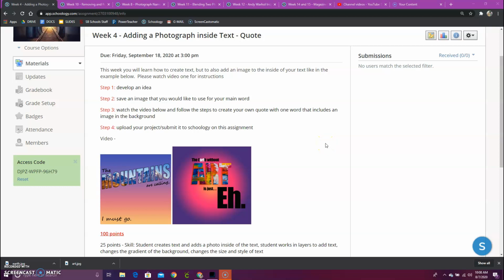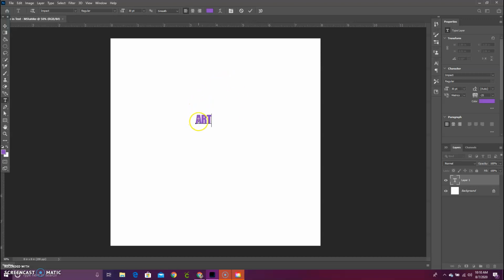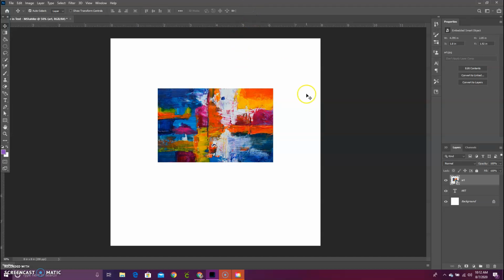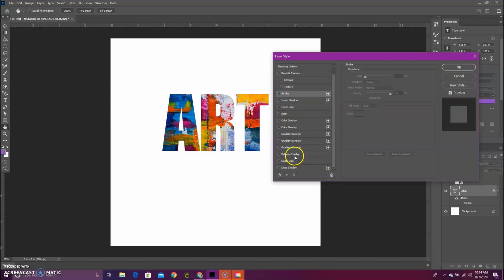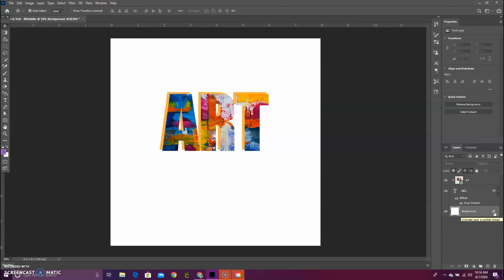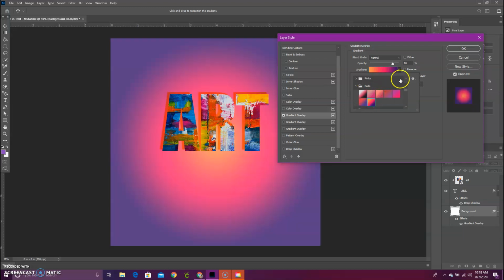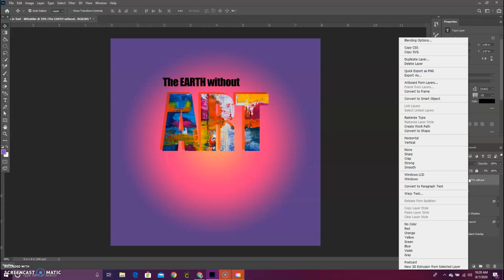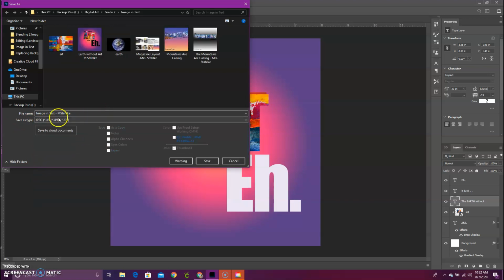Adding an Image inside your Text! Photoshop Tutorial